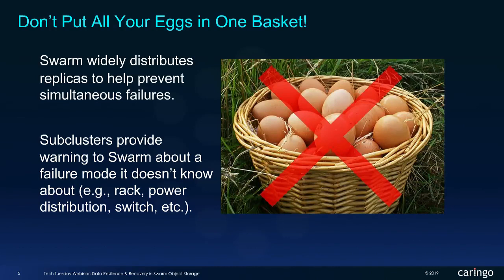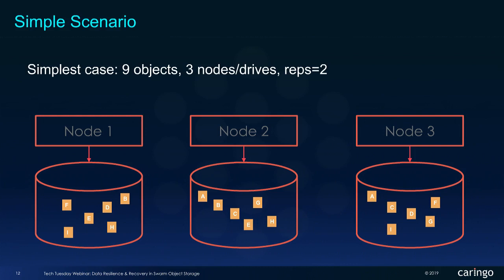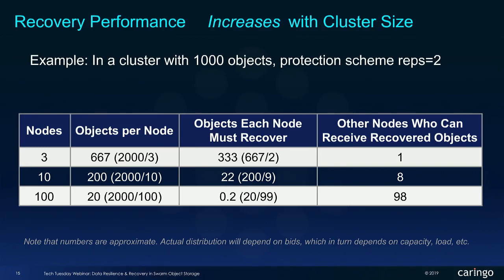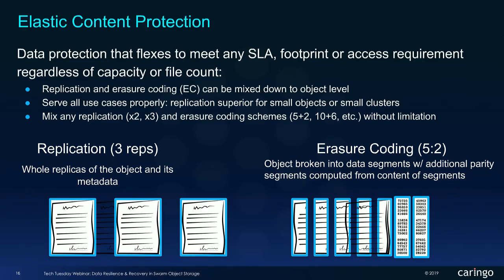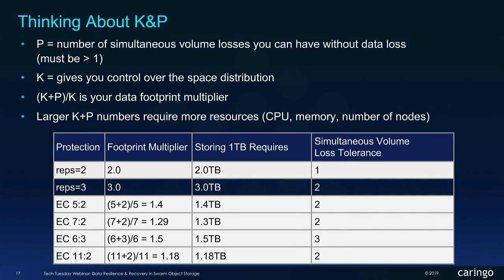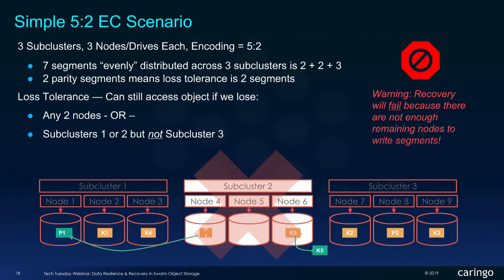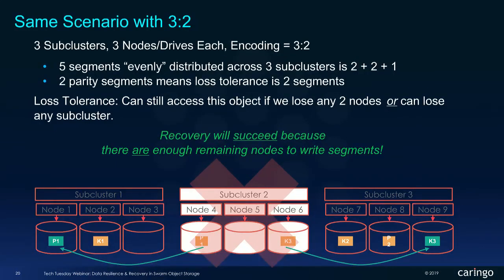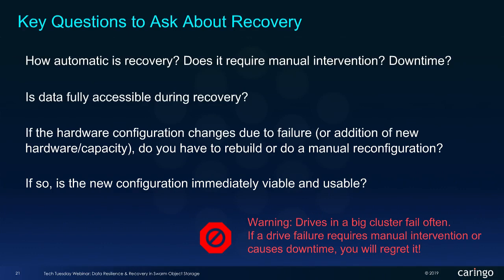Data resilience & recovery in Swarm object storage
Elasticsearch is a distributed, RESTful search and analytics engine that can be used with object storage to enhance metadata searching operations. In this webinar, we:

– Explain what Elasticsearch is and the benefit of using it with object storage
– Take an in-depth look at best practices for using Elasticsearch with object storage
– Demonstrate the use of Elasticsearch with Caringo Swarm